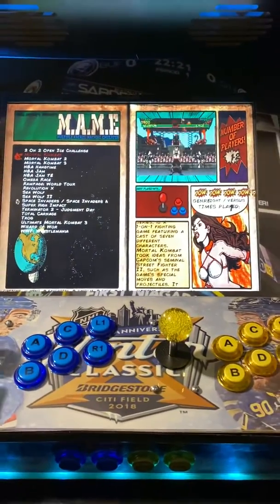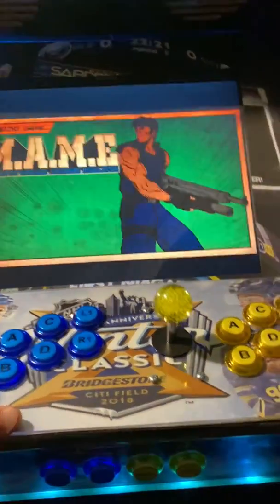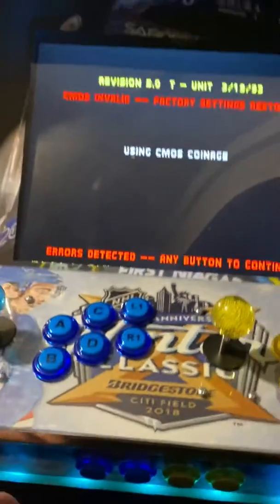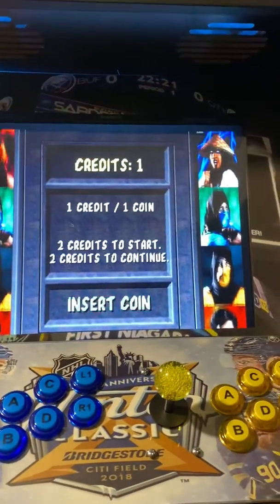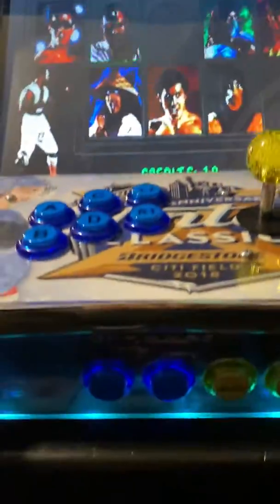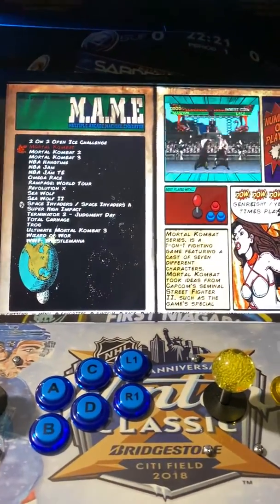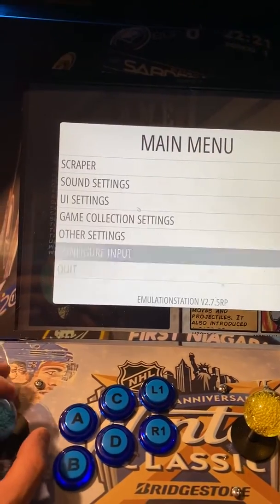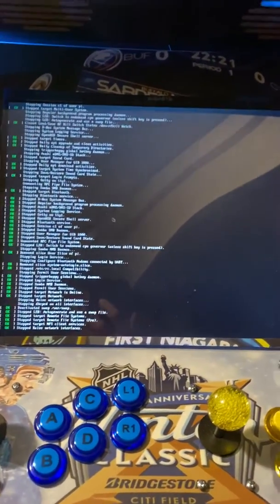Retropi turn off system